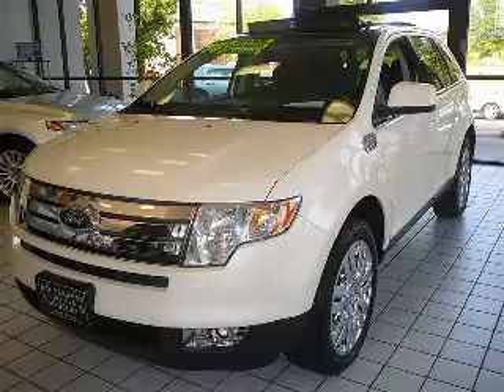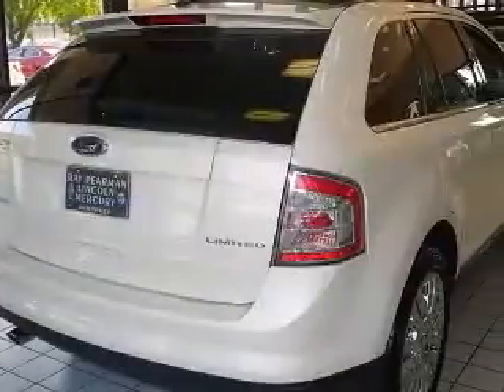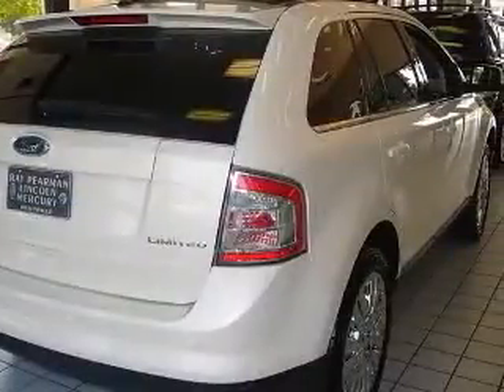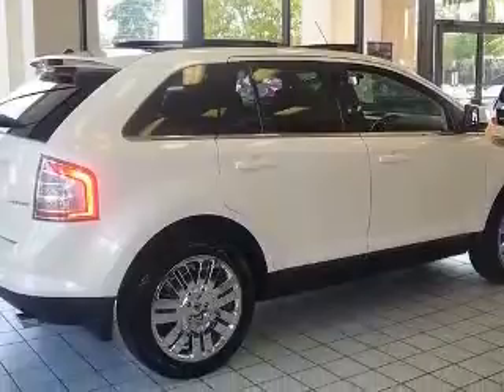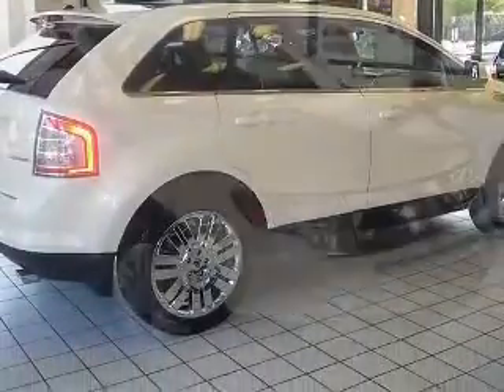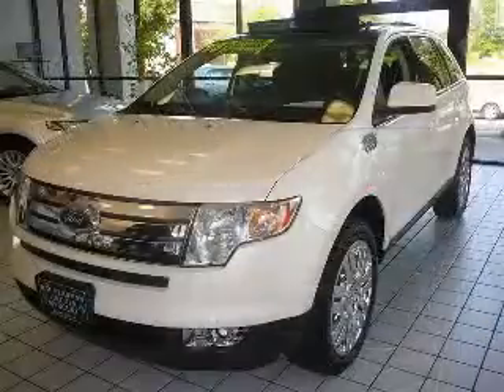2008 Ford Edge Ray Pearman Lincoln Mercury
2008 Ford Edge Limited
Engine: 3.5L V6
Trans: Automatic 6-Speed
Color: White Sand Tri-Coat
Mileage: 15,117

2501 Bob Wallace Ave. SW